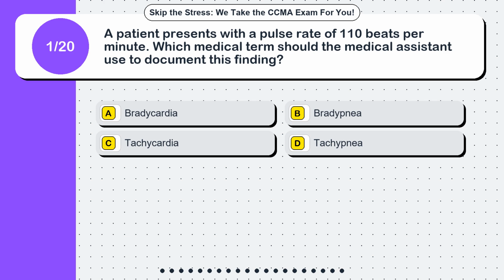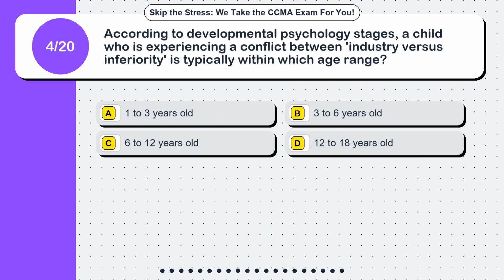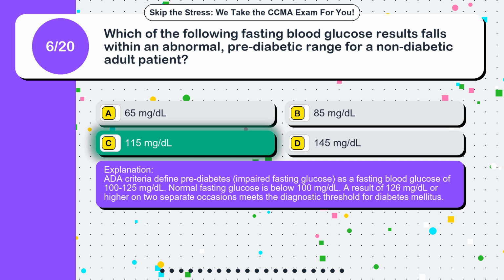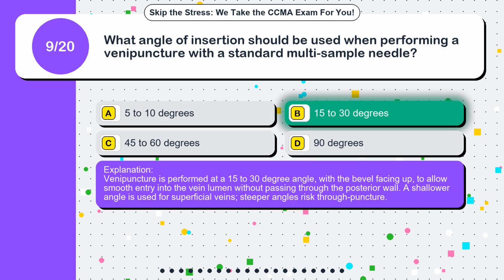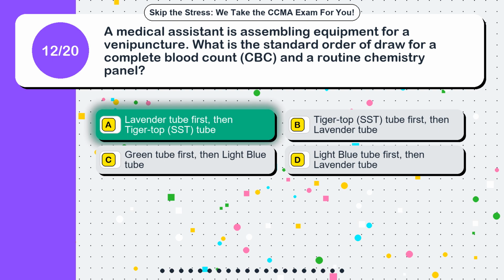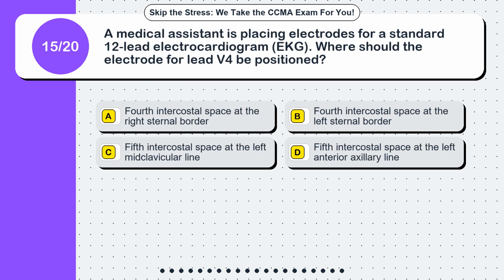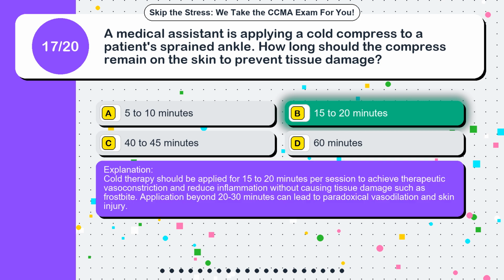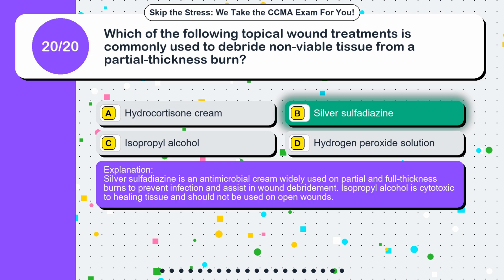NHA CCMA Quiz Practice | Test Your Knowledge with 20 High-Yield Questions